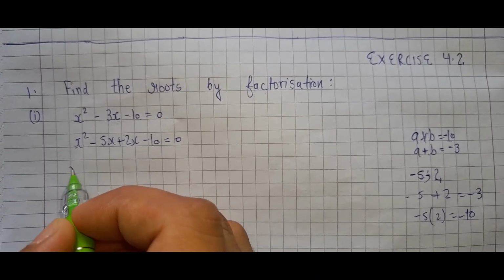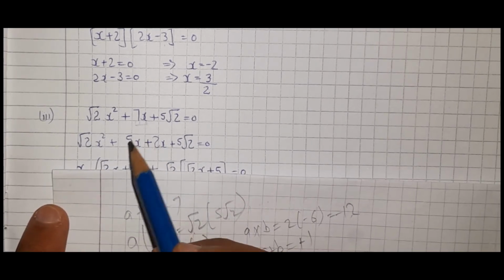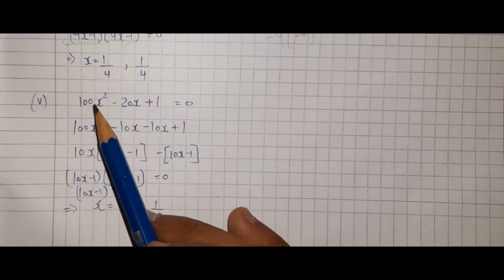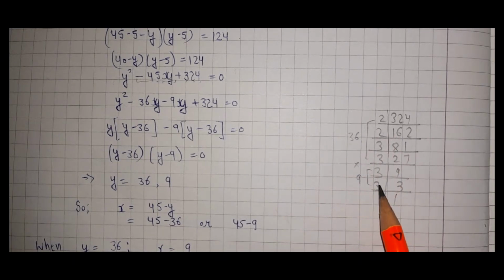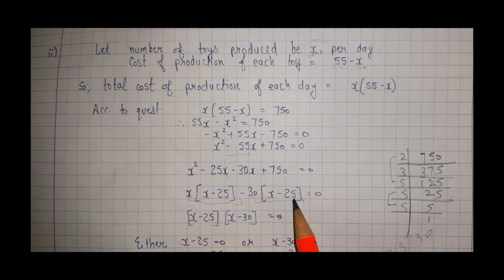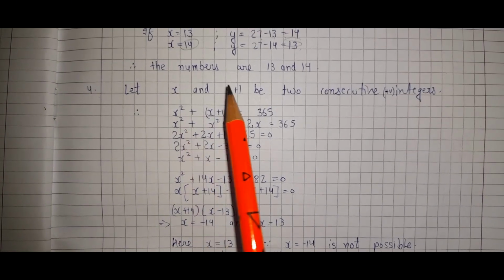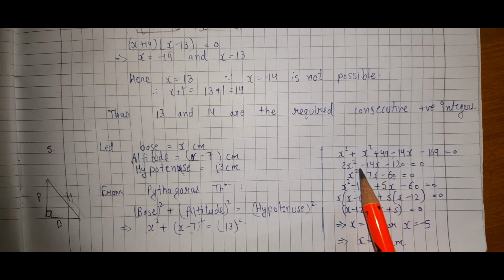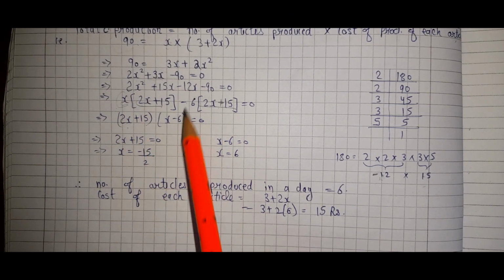||quadratic equations|| ncert solutions|| exercise 4.2||class 🔟